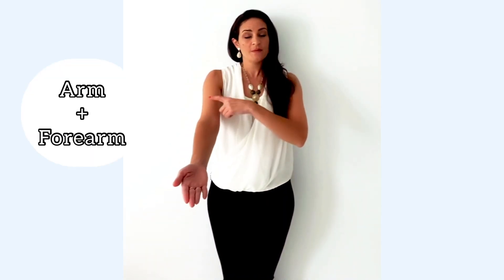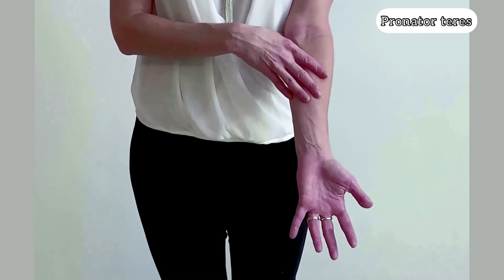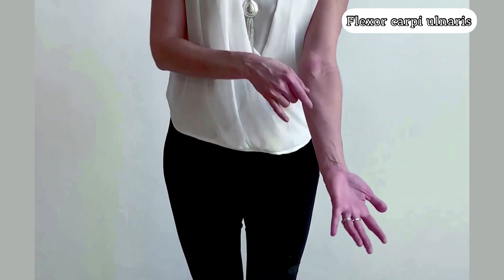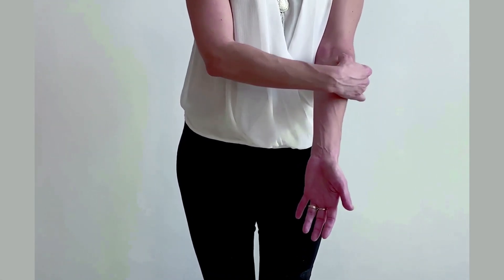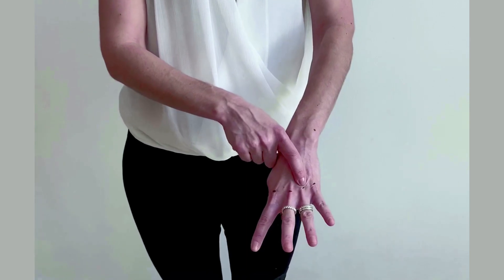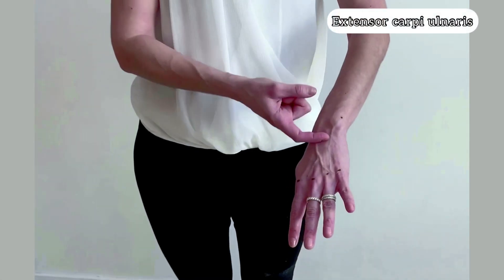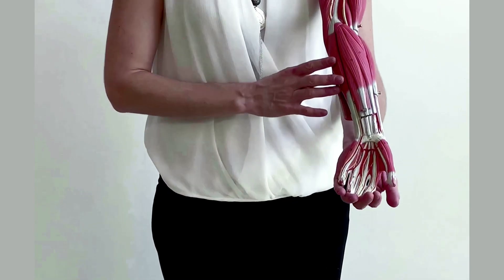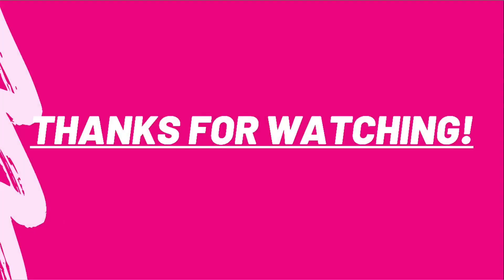Dr. Benaduce: Easy Way to Learn Flexors and Extensors muscles present in our Forearm!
Easy Way to Learn Flexors and Extensors present in our Forearm!
00:00  Intro
00:12  Anatomical position
00:33  Supinated forearm, Supine
00:45  Pronated forearm
01:08  Flexors - Forearm organization
01:27  Flexors - Anterior Compartment of the Forearm
02:35  Identify your Palmaris Longus
04:18  Flexors (Upper limb model)
05:50  Extensors - Posterior Compartment of the Forearm
06:50  Anatomical snuff box
07:56  Extensors - Upper limb model
10:10  Brachioradialis (Upper limb model)

In this video I cover the following muscles: pronator teres, flexor carpi radialis, palmaris longus, flexor carpi ulnaris, flexor digitorum superficialis, flexor pollicis longus, flexor retinaculum,
extensor carpi radialis longus, extensor carpi radialis brevis, extensor digitorum, extensor digiti minimi, extensor carpi ulnaris, abductor pollicis longus, extensor pollicis brevis, extensor pollicis longus, and brachioradialis.